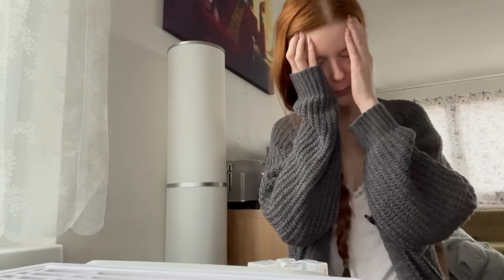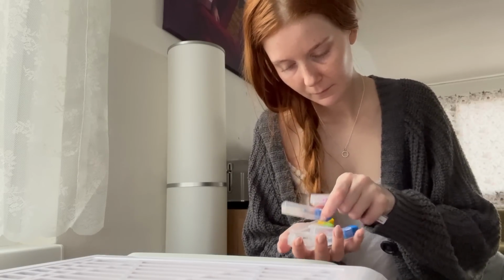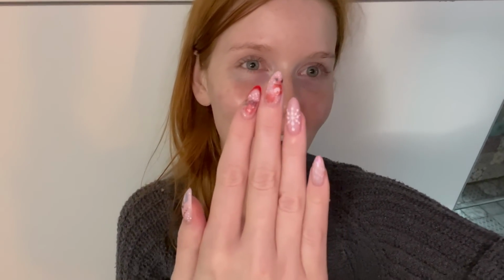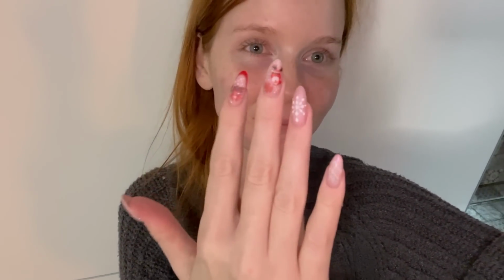Day with Bee - Morning, Tea, Nails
Hi, welcome to LittleBee - In today's video Day with Bee - Morning, Tea, Nails you can enjoy one sick day with me :)

I'll make and have tea with you and then go do my nails :)